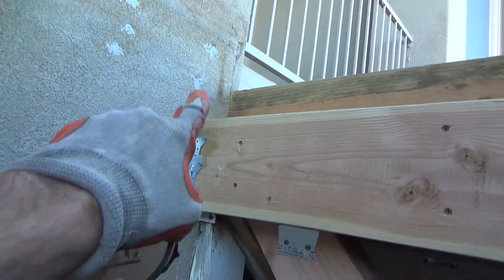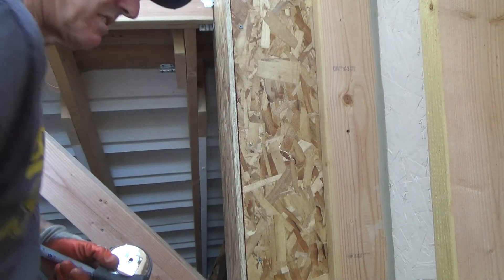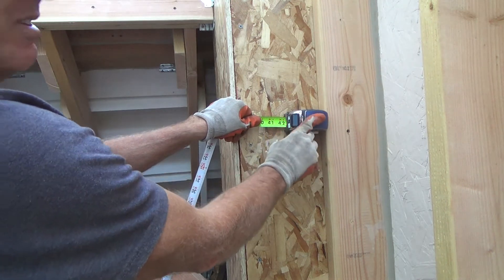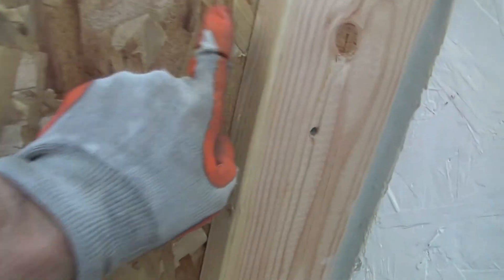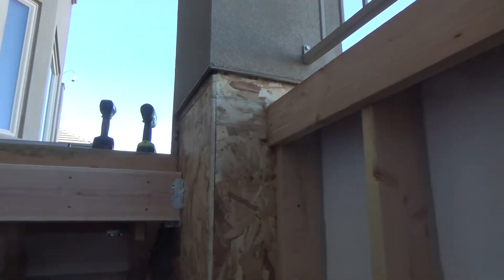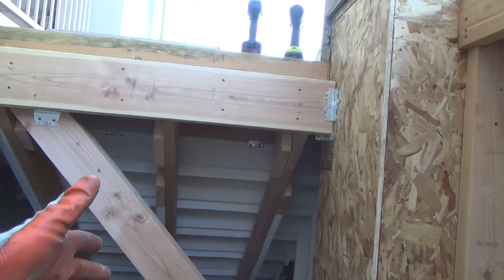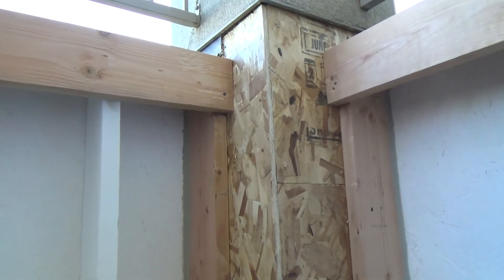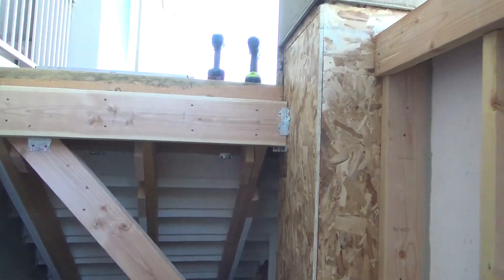How to Read Inside Measurements With Tape Measure Made Easy/DIY for Beginners/Dry Rot Deck Repairs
How to read inside measurements with a tape measure made easy/dry rot deck repairs/DIY for beginners is what this DIY howto video is about. VideoJoe is getting ready to cut & install a stair riser & he wants to cut the stair riser tight to a stucco wall & to a stucco column so he needs to read his tape measure nice & tight. He has a tip for you that might make it easier for you to read inside measurements with a tape measure. Watch & learn as VideoJoeShows you what VideoJoeKnows...how to read inside measurements with a tape measure made easy/dry rot deck repairs/DIY for beginners.   Nice!